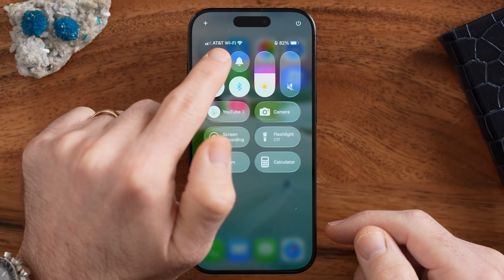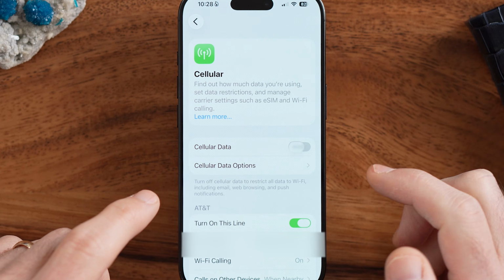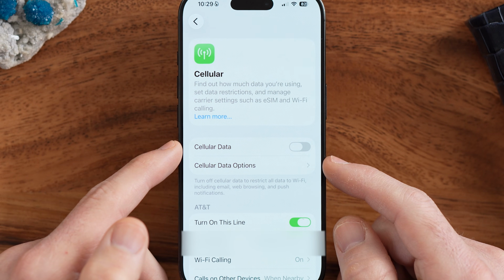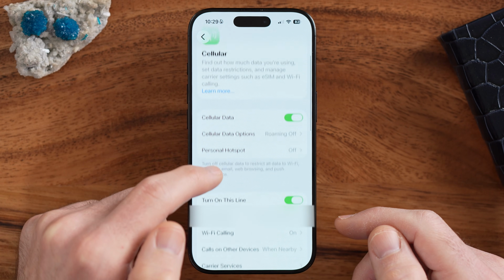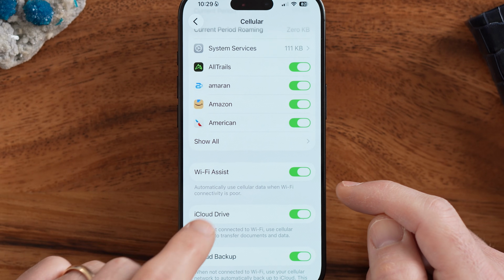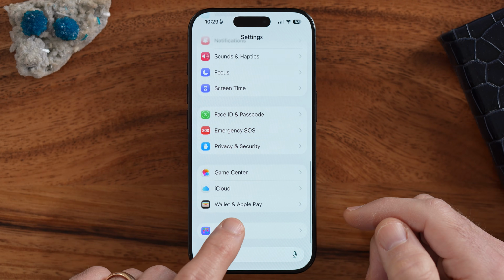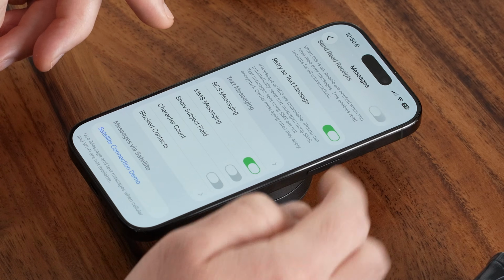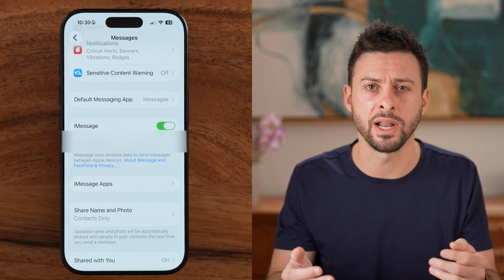How To Turn Off International Data Roaming On iPhone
Here's how to disable international data roaming on your iPhone so you don't get charged a roaming fee.